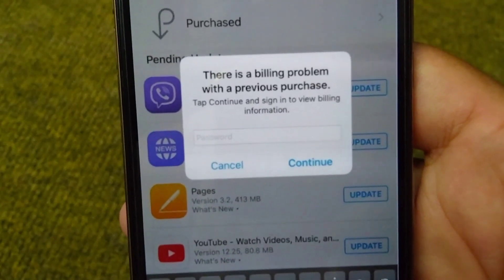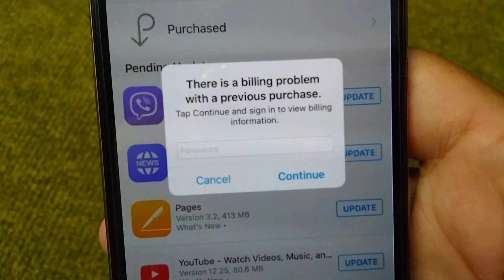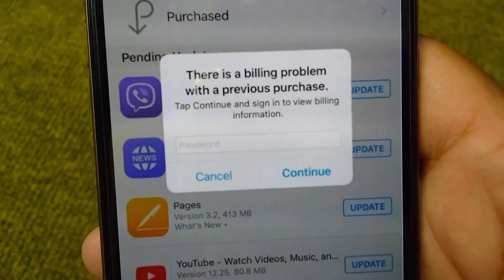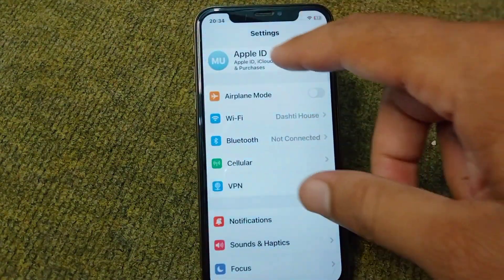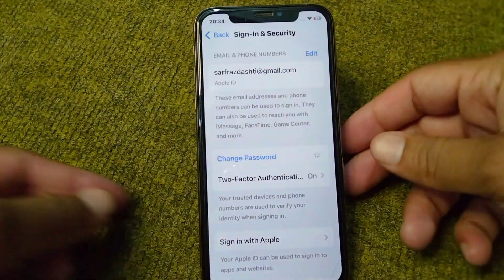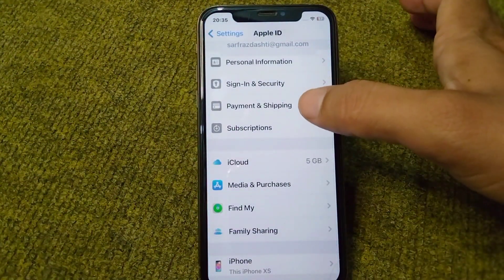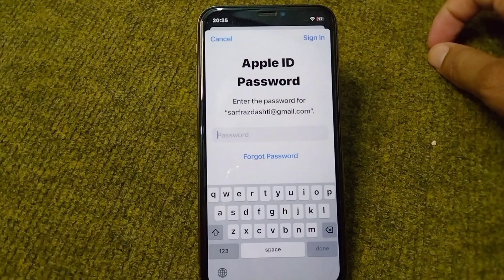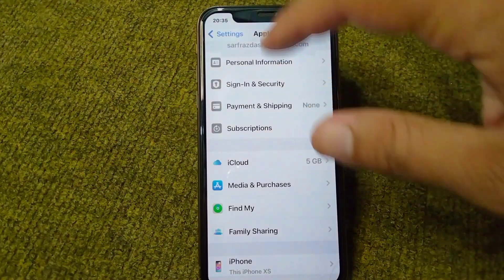how to fix there is a billing problem with a previous purchase | how to fix billing problem iphone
how to fix there is a billing problem with a previous purchase 2023

how to fix there is a billing problem with a previous purchase 2022

how to fix there is a billing problem with a family member's previous purchase

how to fix there is a billing problem with a previous purchase ipad

how to fix there is a billing problem with a previous purchase on iphone

how to fix there is a billing problem

there is a billing problem with a previous purchase

there is a billing problem with a previous purchase app store

there is a billing problem with a family member's previous purchase

there is a billing problem with a previous purchase 2023

there is a billing problem with a previous purchase ios 16

there is a billing problem with a previous purchase مشكلة

there is a billing problem with a previous purchase in hindi

there is a billing problem with a previous purchase how to fix

there is a billing problem with a previous purchase iphone 13

there is a billing problem with a previous purchase macbook

there is a billing problem with a previous purchase iphone 11

there is a billing problem with a previous purchase 2022

there is a billing problem with a previous purchase update

there is a billing problem with a previous purchase malayalam